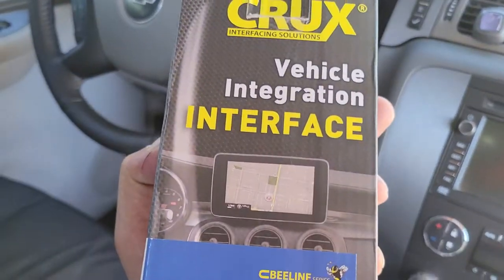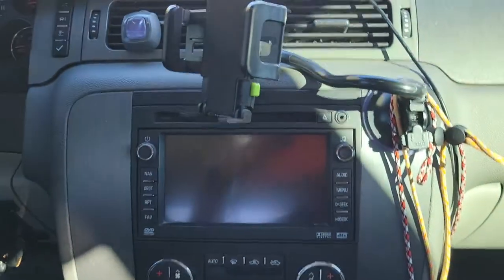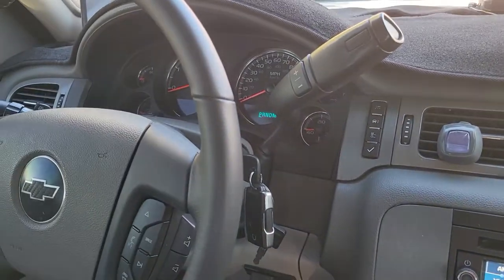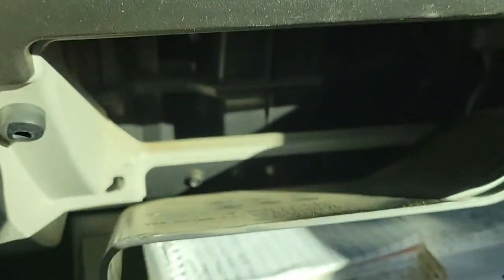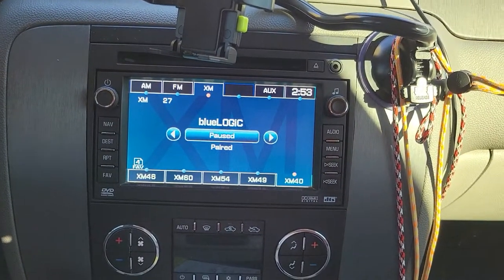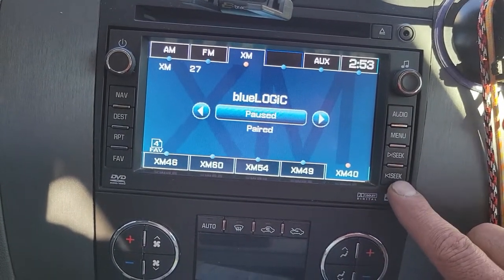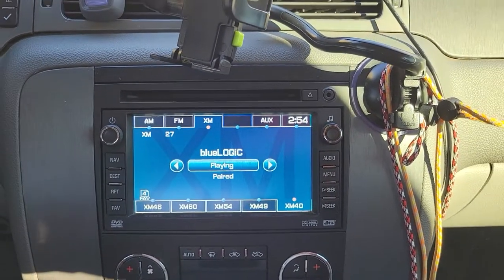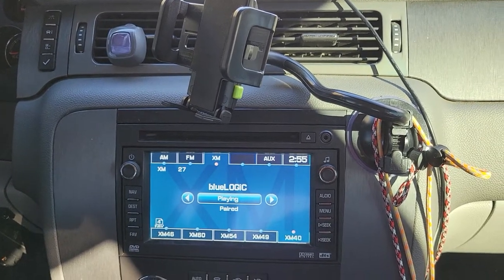BLUETOOTH STREAMING IN YOUR 2006-2013 SILVERADO, GM TRUCKS, WITH FACTORY STEREO!!